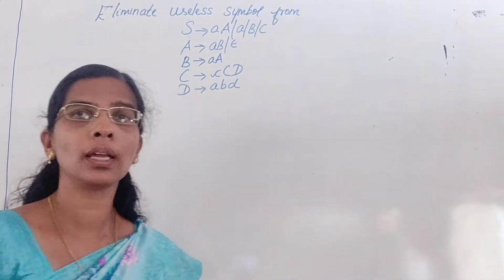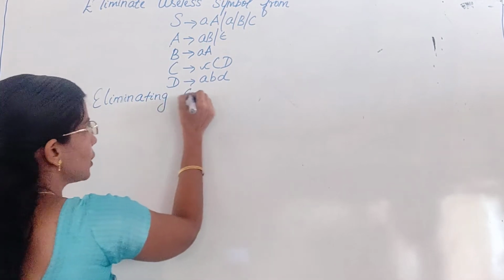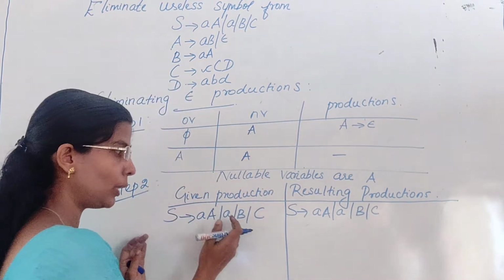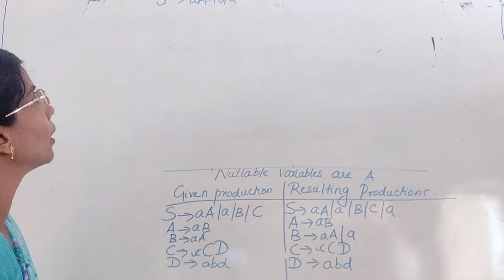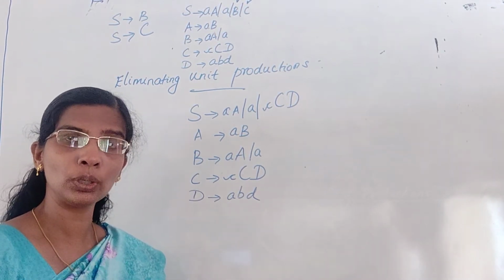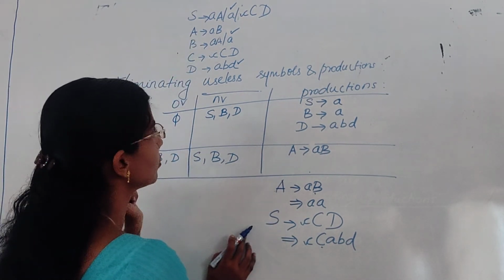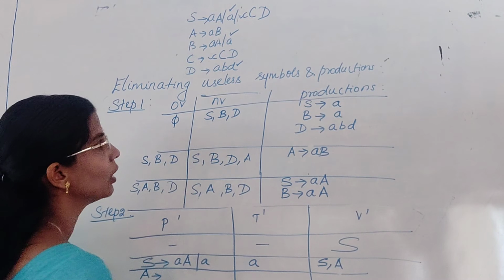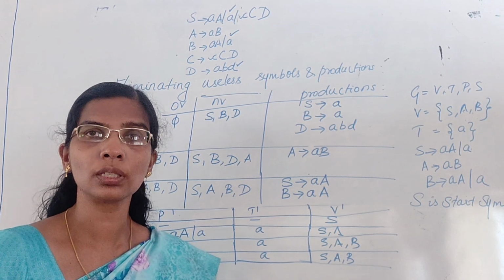Lecture Video_18CS54_Module3_Simplifying CFG Example 2_C.Sharon Roji